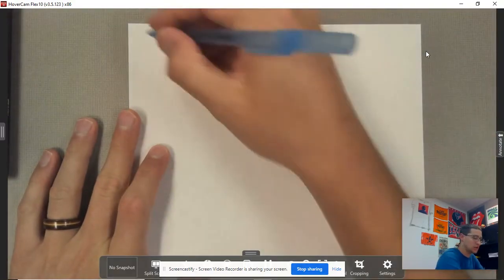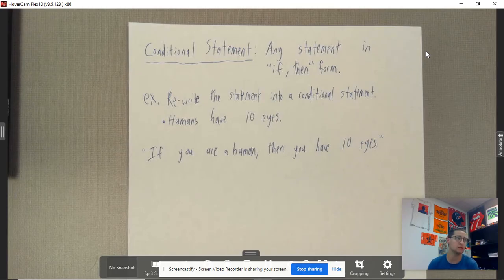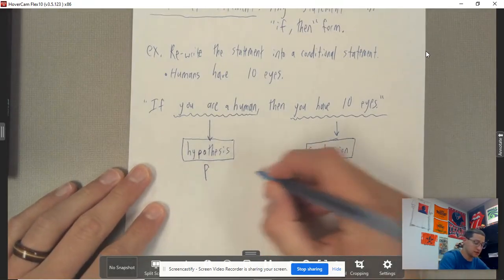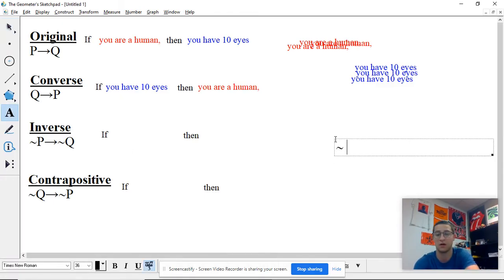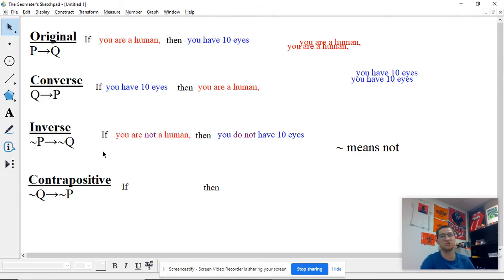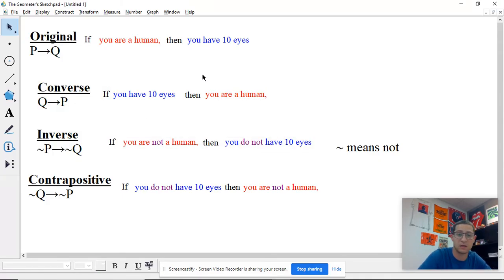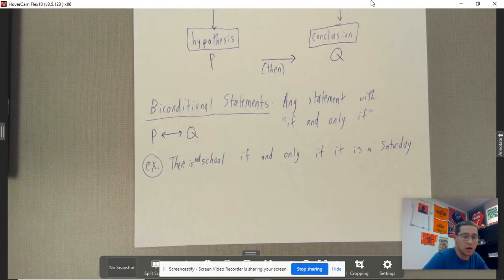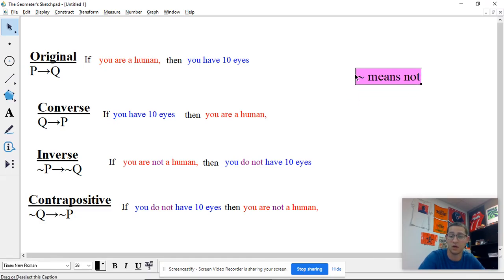Conditional and Biconditional Statements